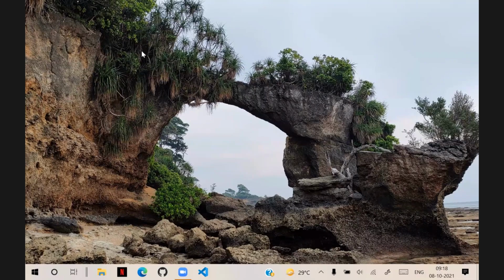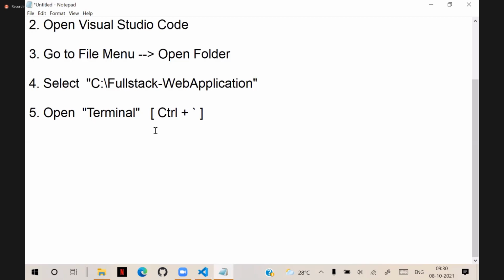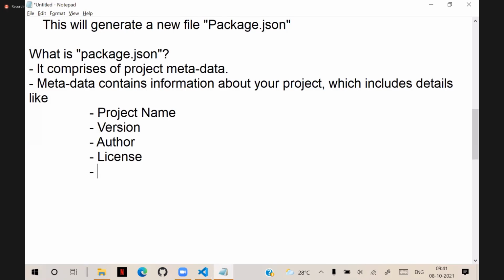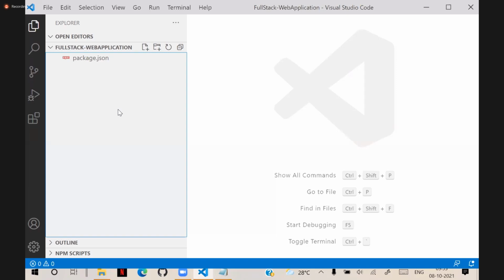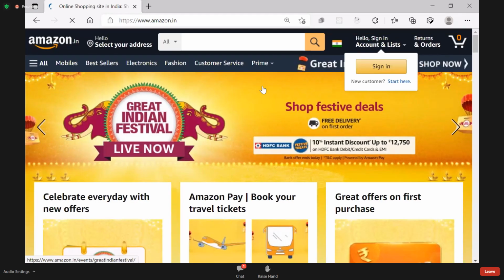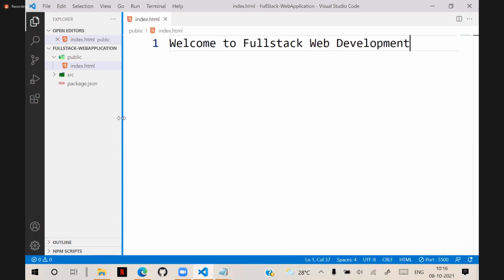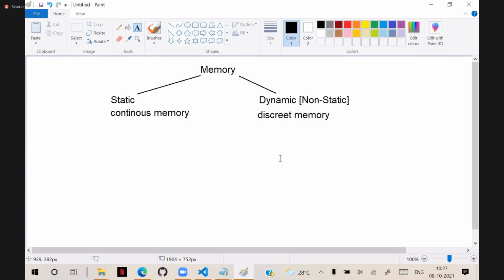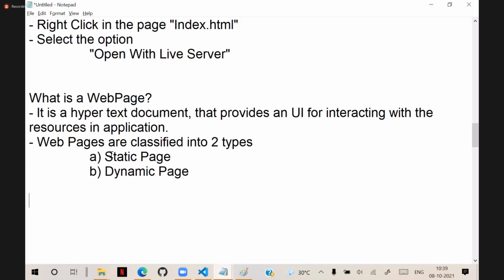HTMl || Create A new Project ||DAY 5